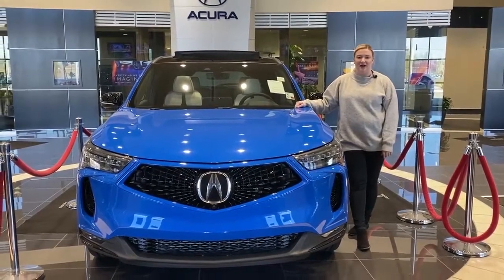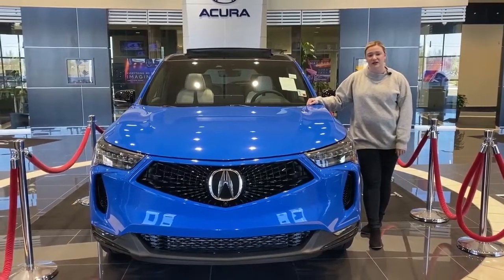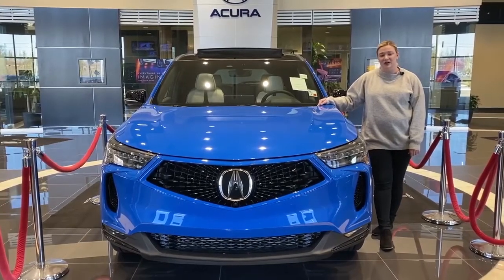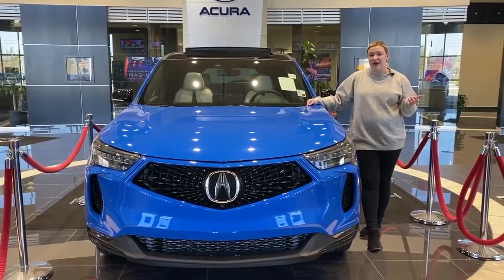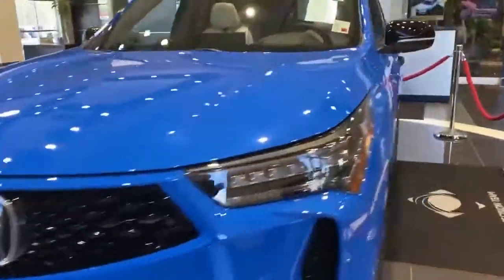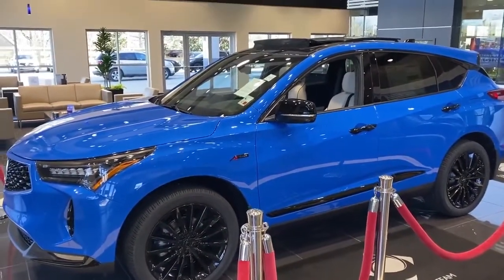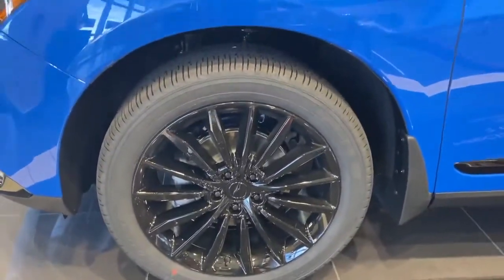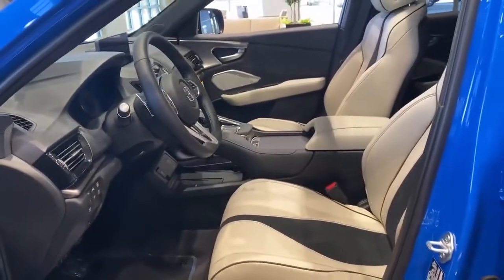Acura RDX PMC - Acura of Baton Rouge